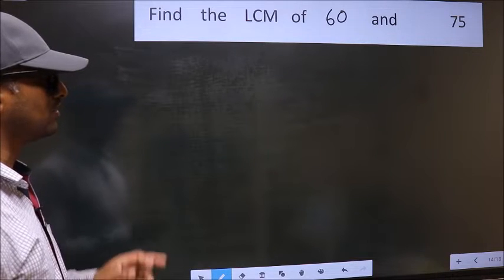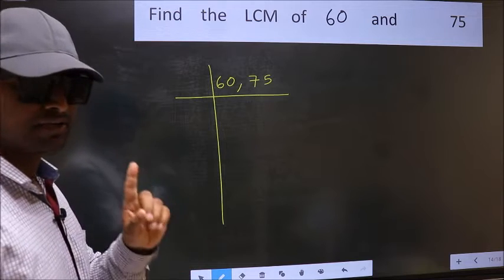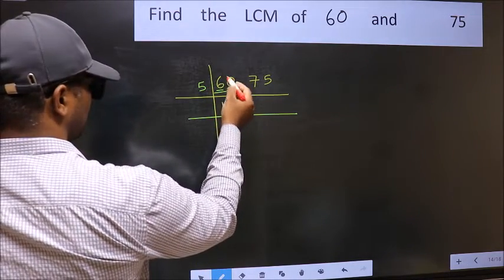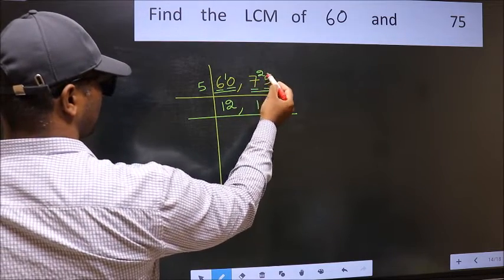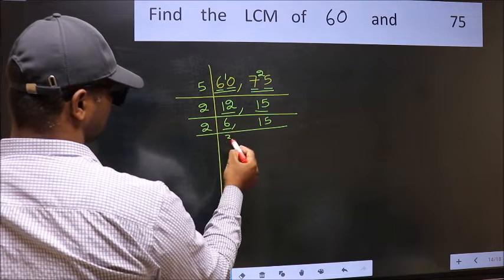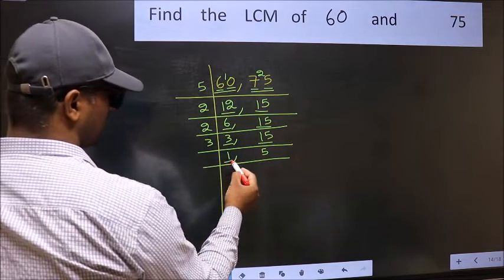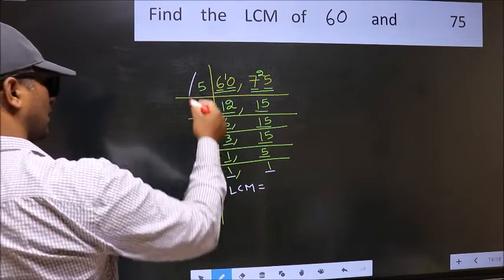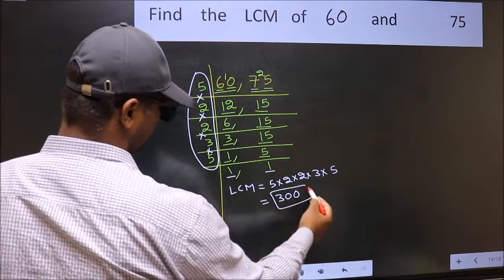LCM of 60 and 75